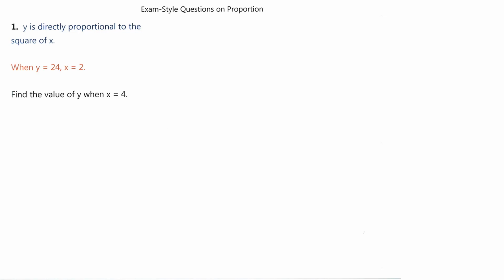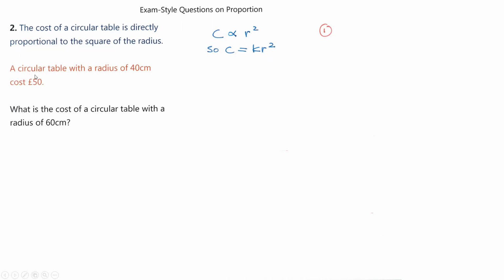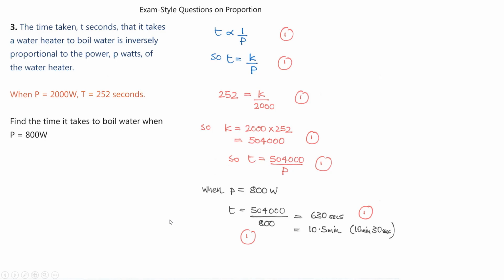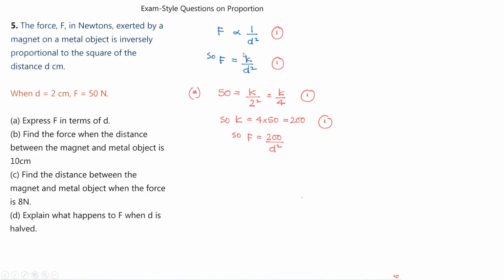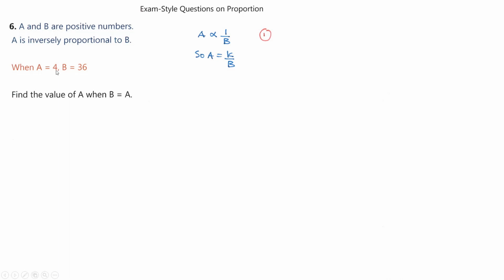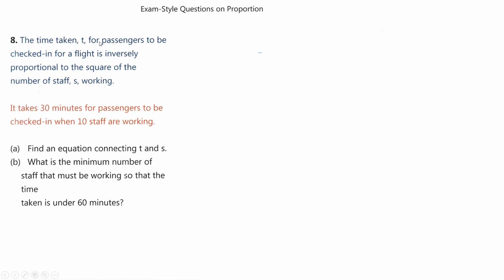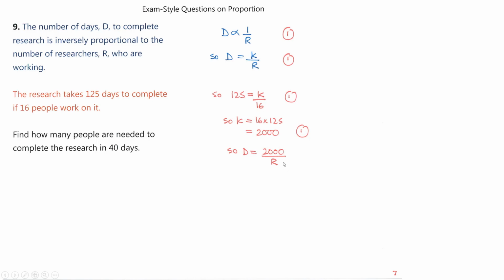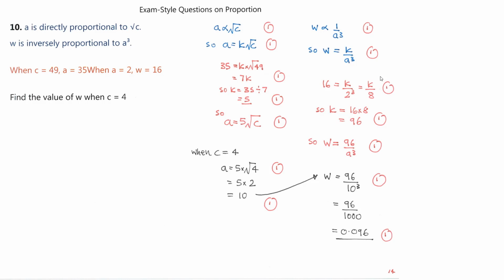How to solve exam-style proportion questions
This video takes you through the solutions to the exam-style proportion questions - please use it if there are any questions you don't understand.
It's really important that you follow these steps when you come to a question you're not sure about.
1. Watch the video without doing any writing. Just focus on trying to understand the explanation.
2. Then stop the video and WITHOUT LOOKING AT THE SCREEN, try and answer the question yourself from memory and with understanding.
3. If you get stuck, stop writing and watch the video again.

THE GOLDEN RULE IS: never watch the video and write at the same time. You should only be doing one of those things.

If you are still stuck ask me.